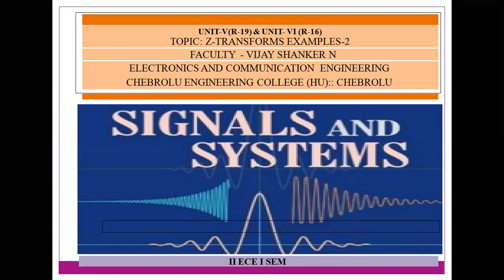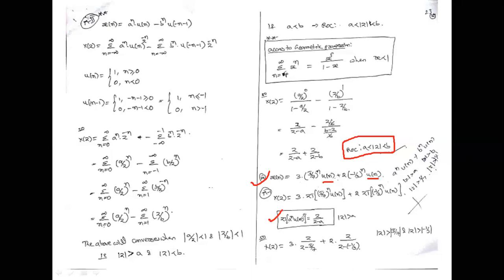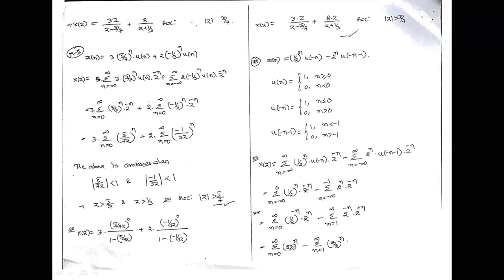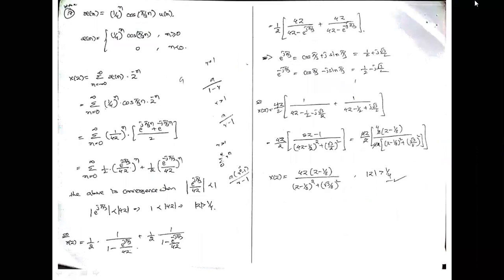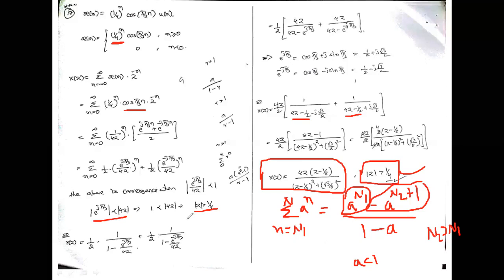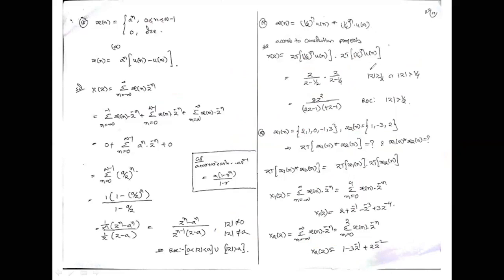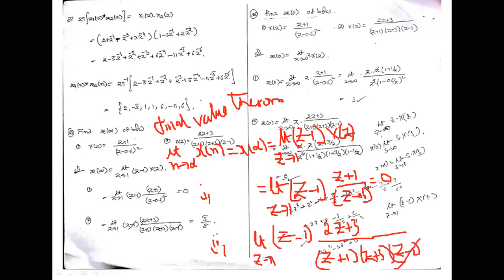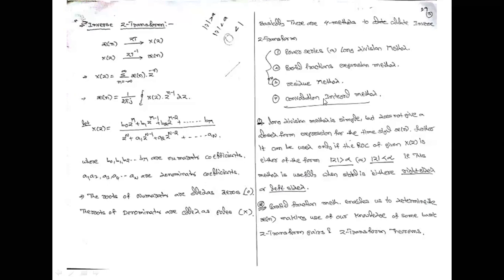SS -Z -Transforms Examples-2 By NVS